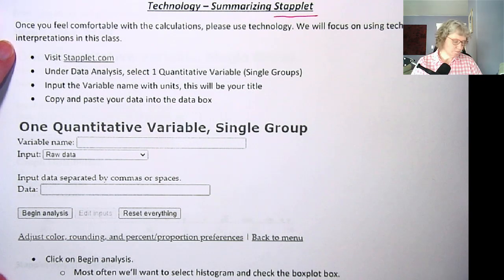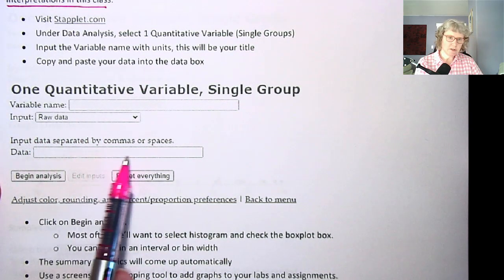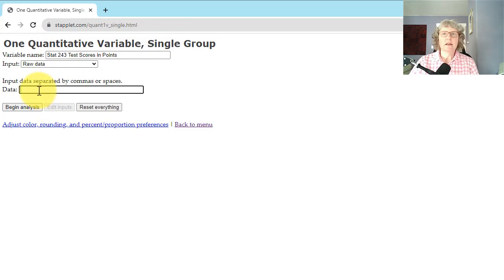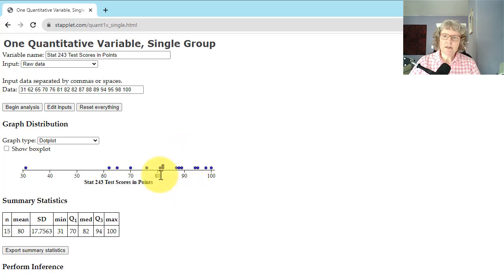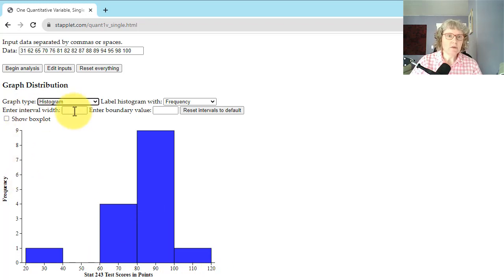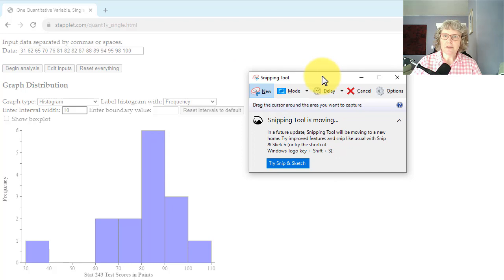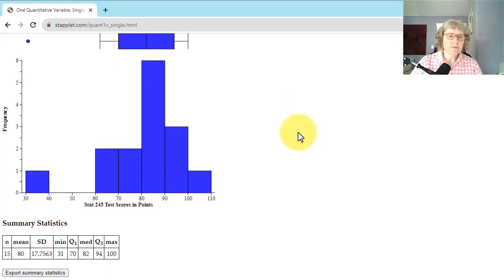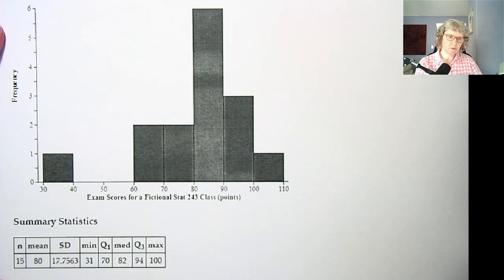Stat 243 Module 2 Video 2 Technology - Summarizing Stapplet for One Quantitative Variable